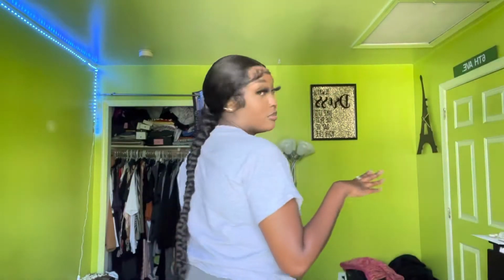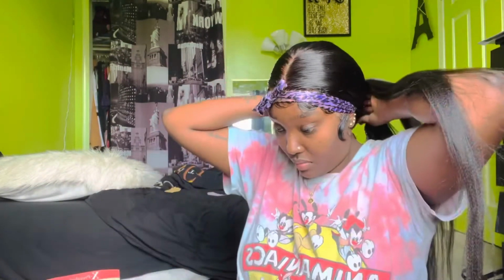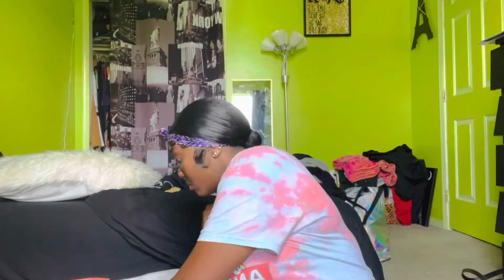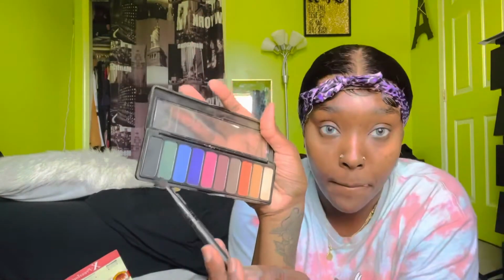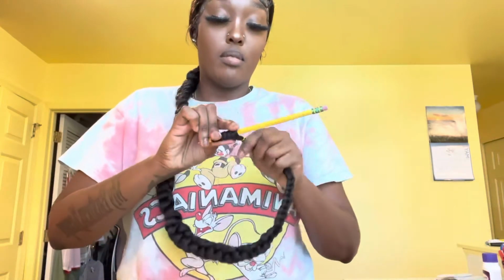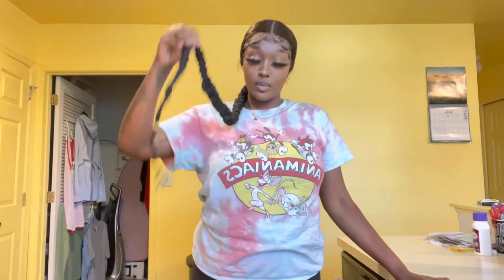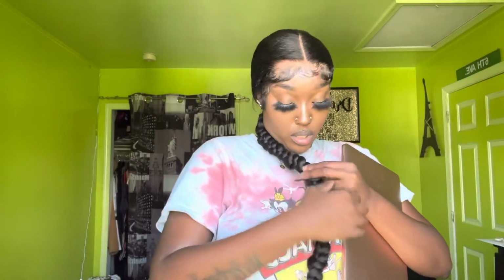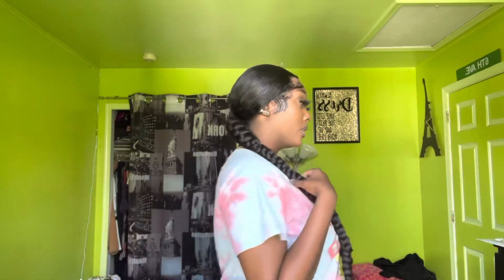BRAIDED PONYTAIL ON LACE FRONT WIG| UPDATE ON WIG BY RICH GIRL HAIR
In this video I am going to show you guys how I did this braided ponytail on my front lace wig. 💘